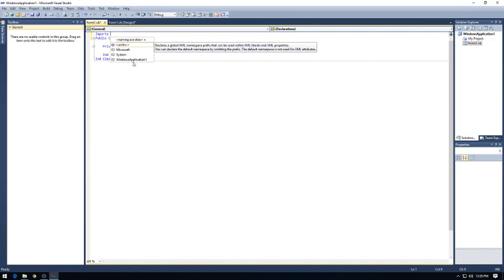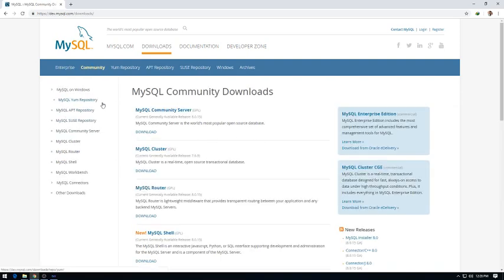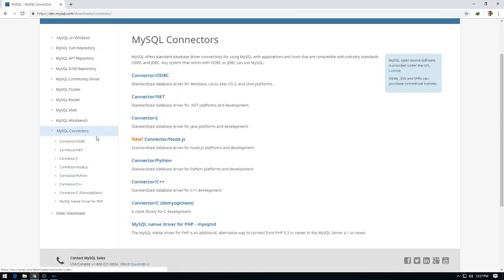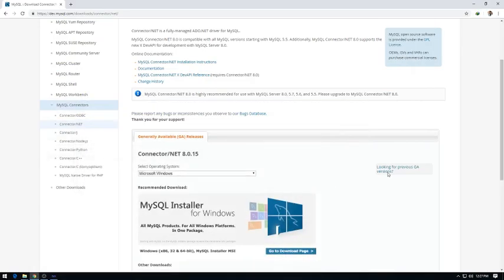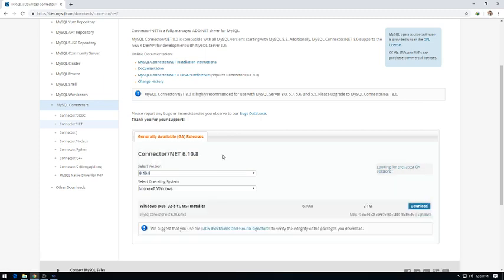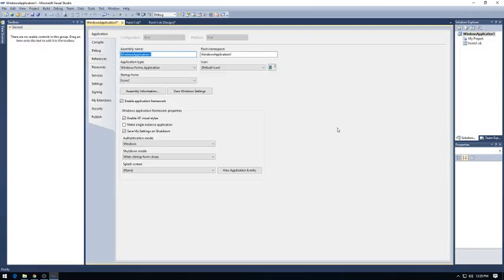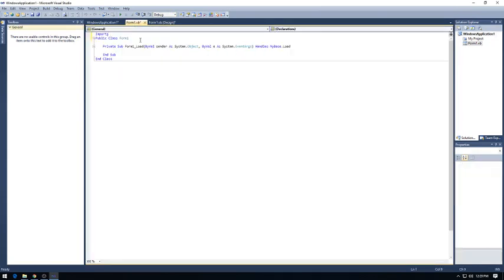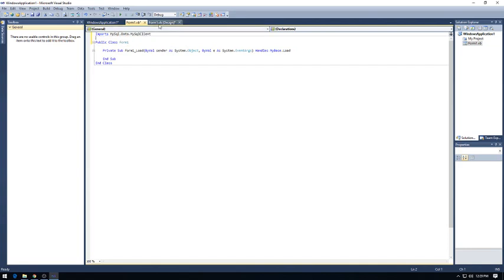How To Connect Visual Studio to MySQL (Tagalog)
(PAANO I KONEK ANG VISUAL STUDIO SA MYSQL)